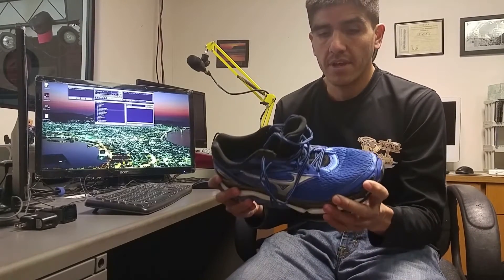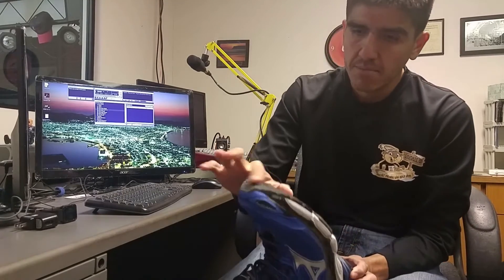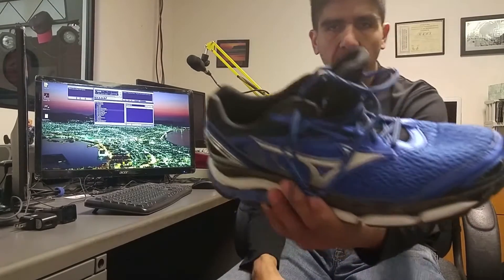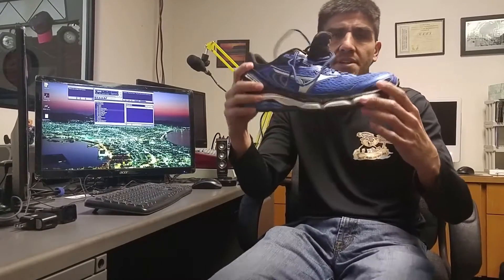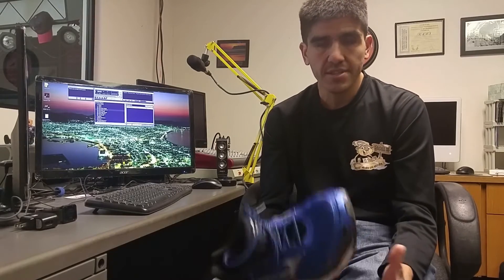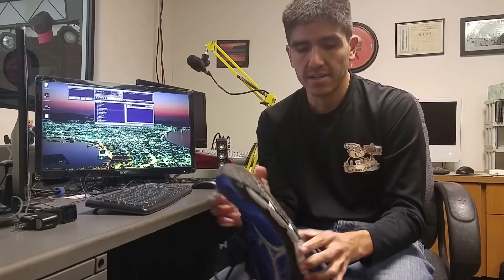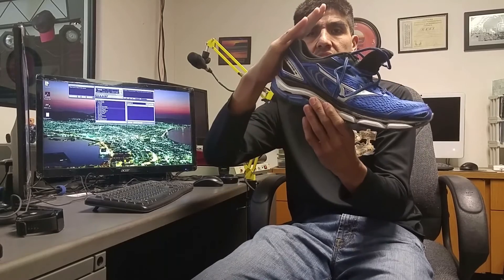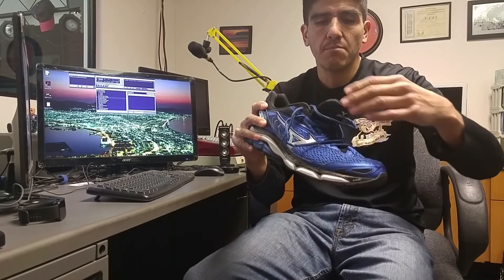Mizuno Wave Inspire 13 Review